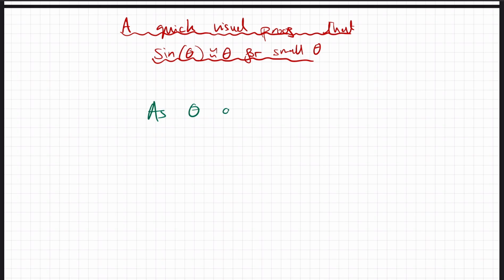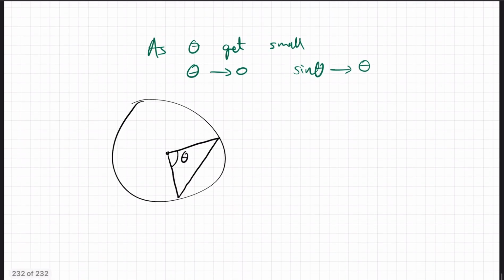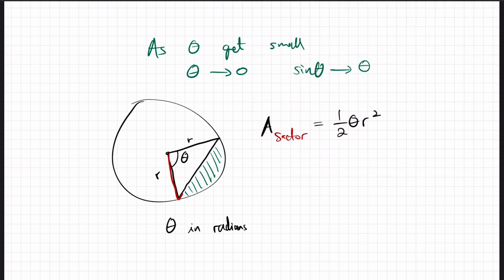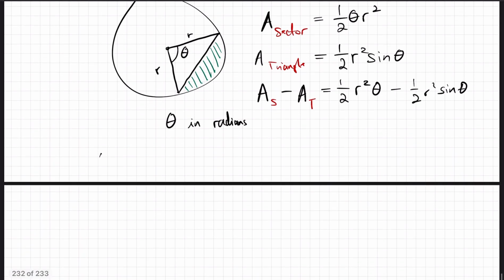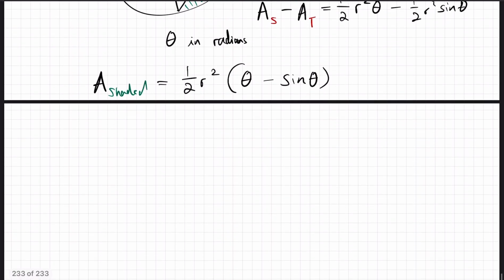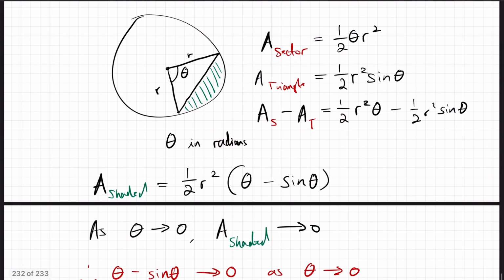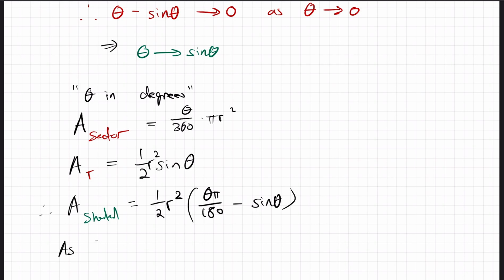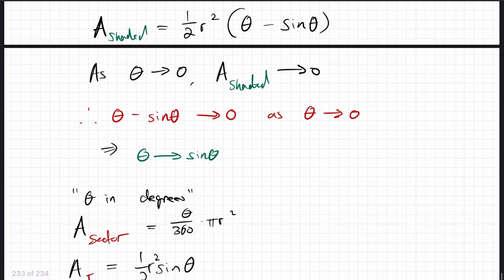An intuitive visual 'proof' of the Sin(x) Small Angle Approximation.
In this video I will share a non-rigourous but nonetheless useful proof the sin(x) small angle approximation by demonstrating the area of a shaded region bounded by a circle's circumference and chord approaches 0 as its constructing angle approaches 0.